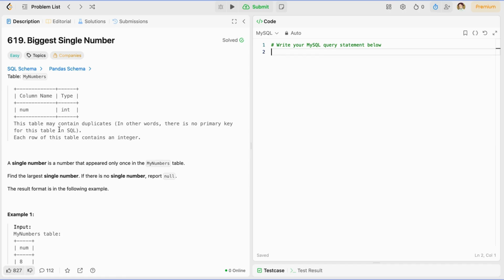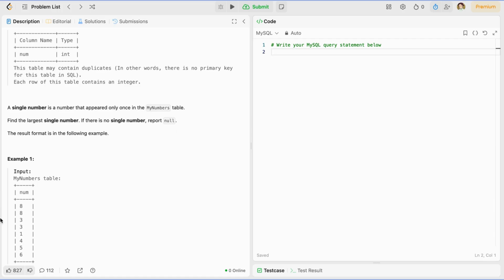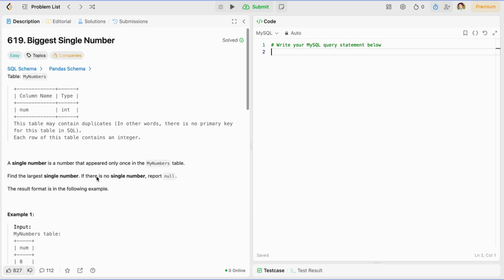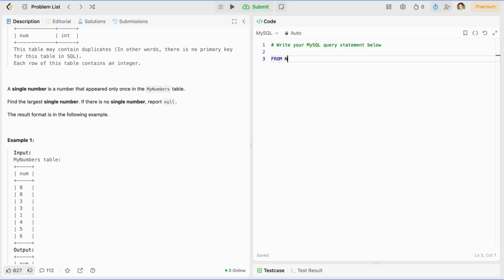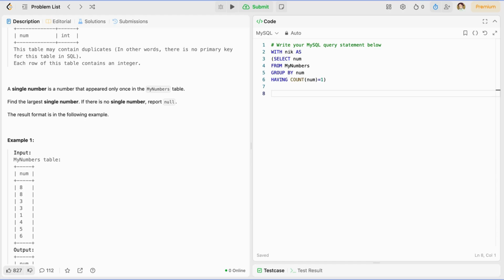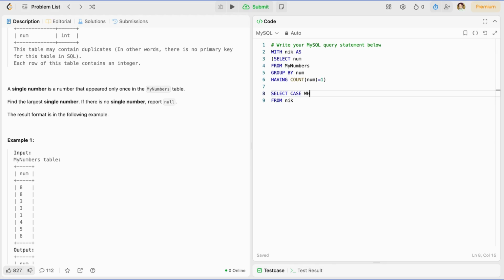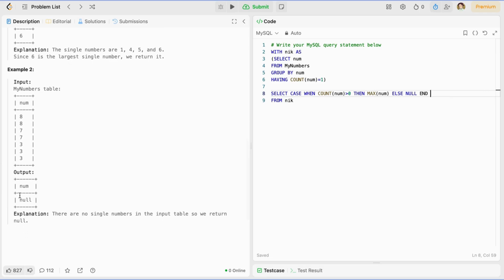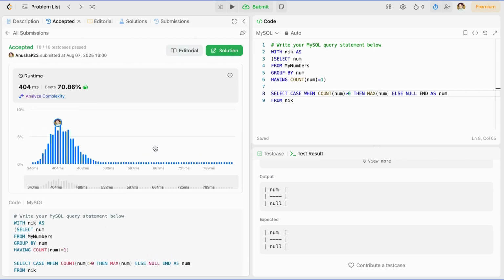LeetCode SQL Question with Detailed Explanation | Practice SQL | LeetCode 619